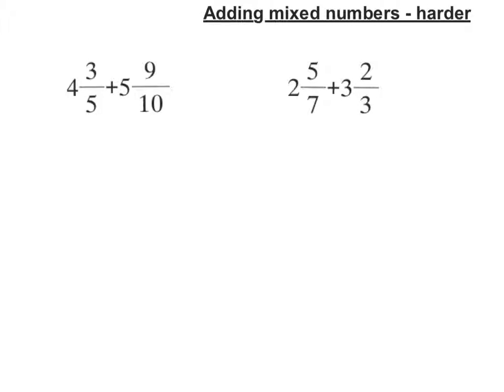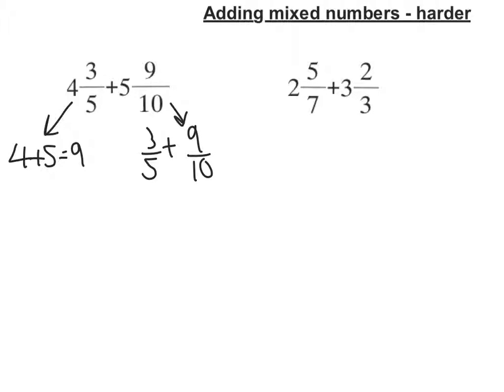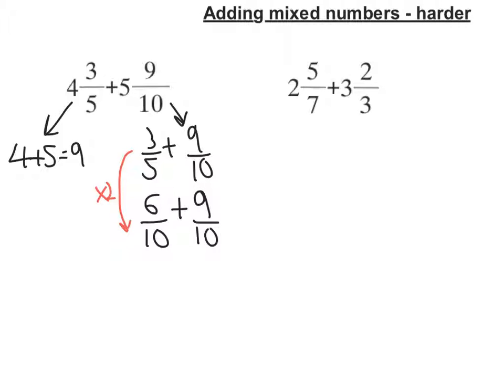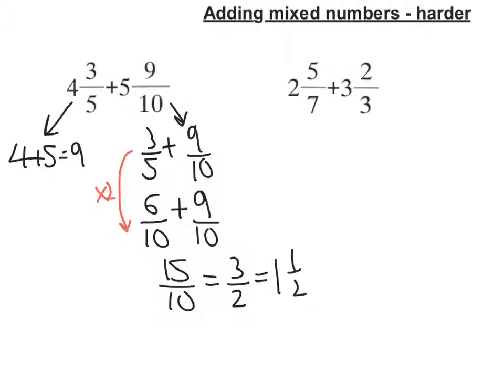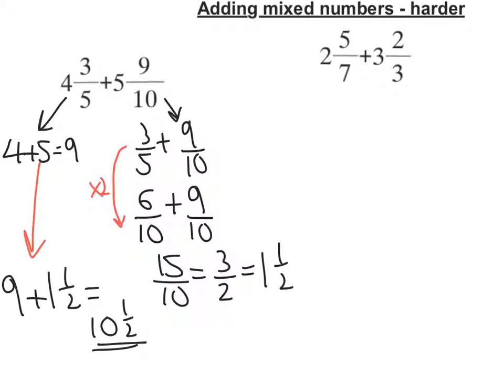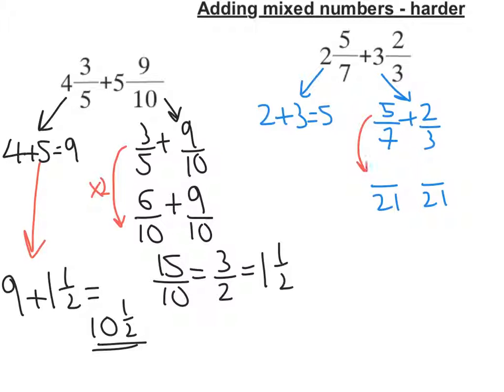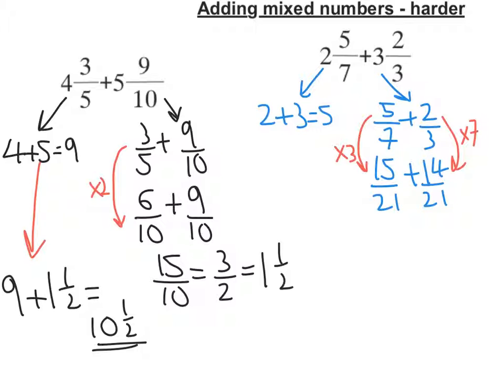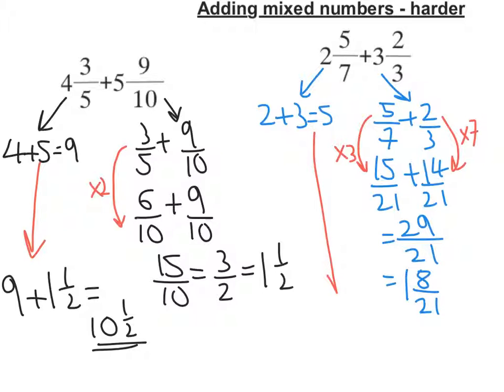Fractions: adding mixed numbers (harder)